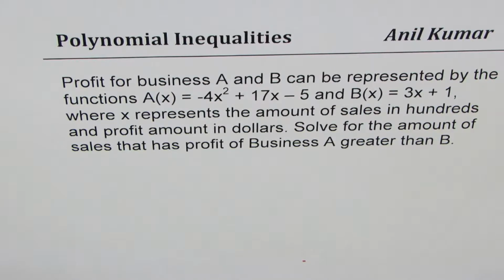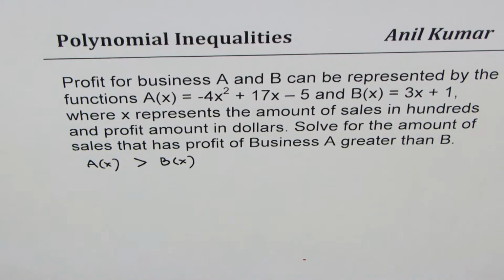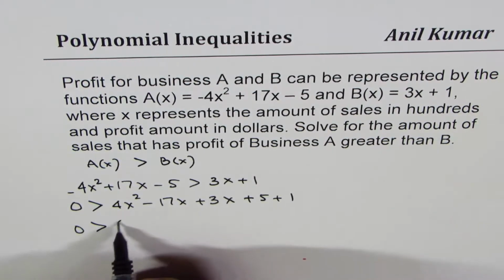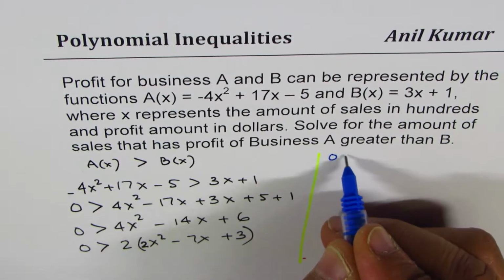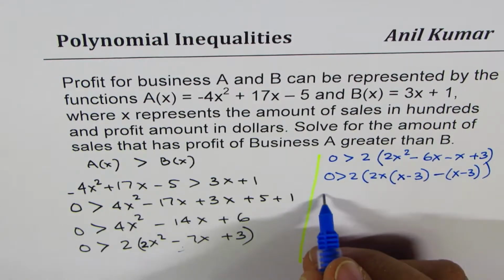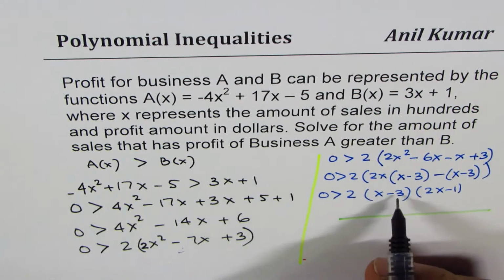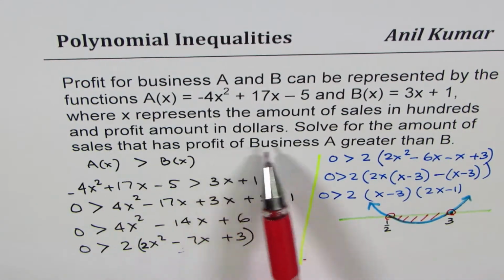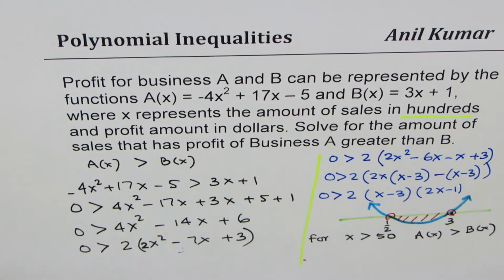For what sales will the profit be higher for Polynomial Functions